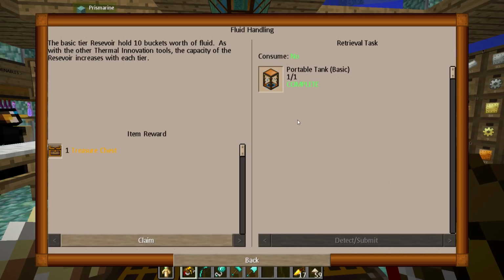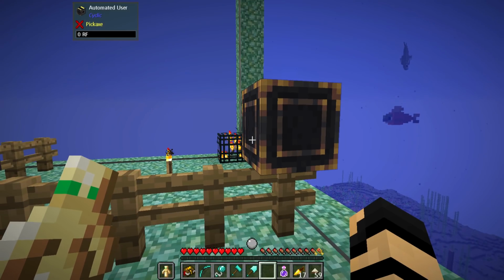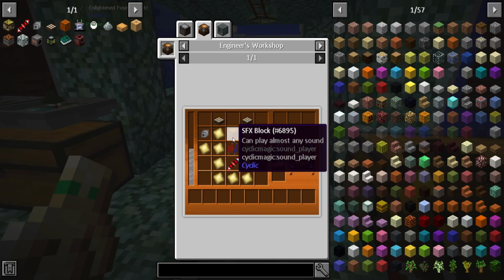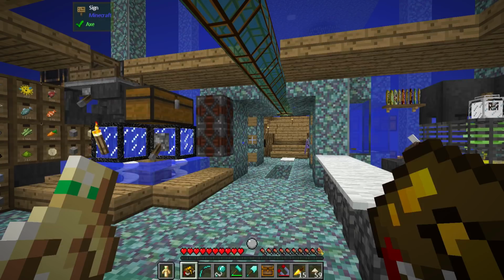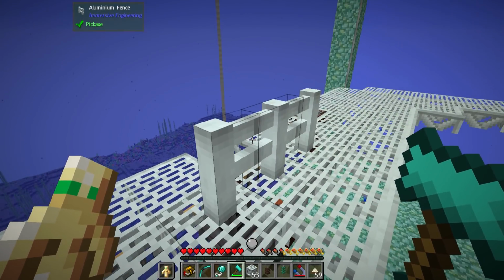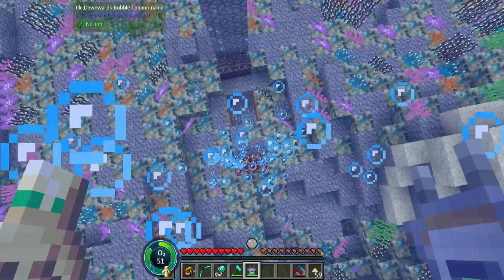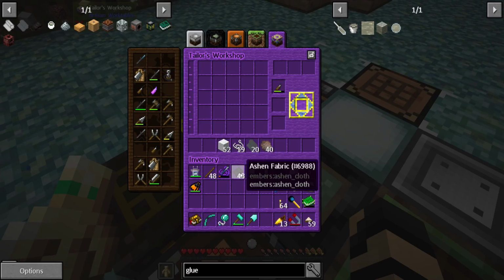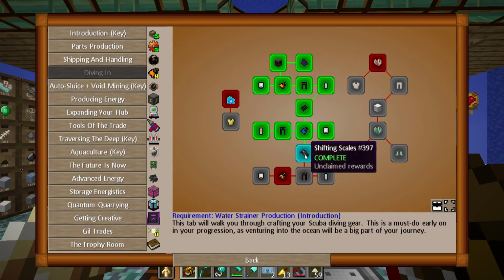25 Seablock: Rustic Waters modpack! Scannable Scuba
25 Seablock: Rustic Waters modpack! Scannable Scuba
Heard of skyblock? How about Stoneblock? Volcano, Glacial, etc... how about a twist into a Seablock?!  The Seablock Rustic Waters pack does exactly that but adds a lot of exploration into it as well as uses a bunch of new and exciting mods! Not to mention it's made by Boolyman!

Modpack by: Boolyman